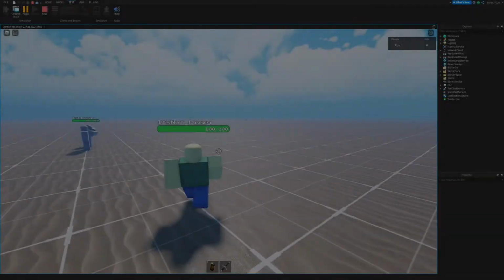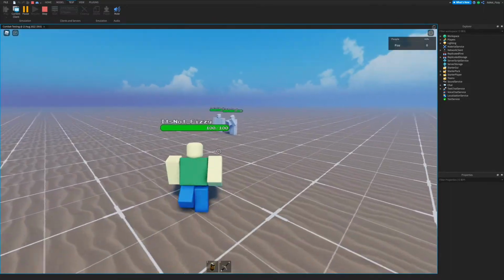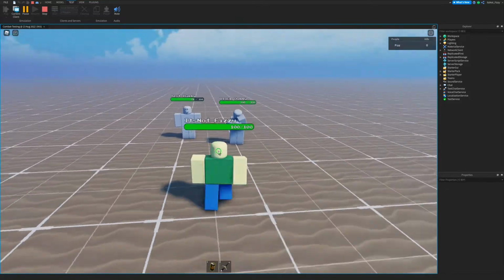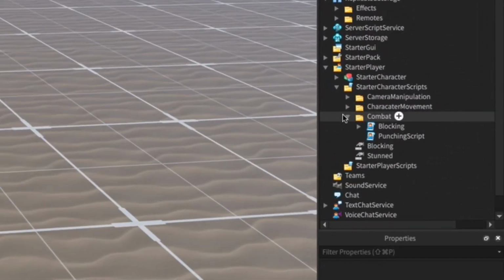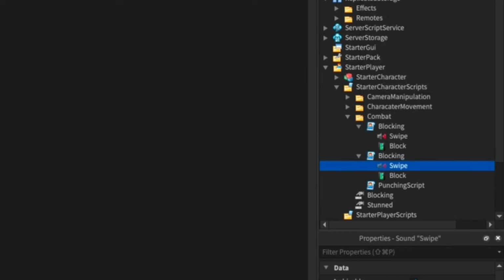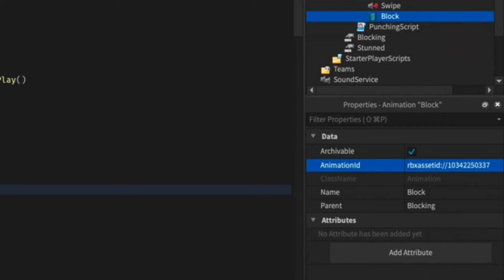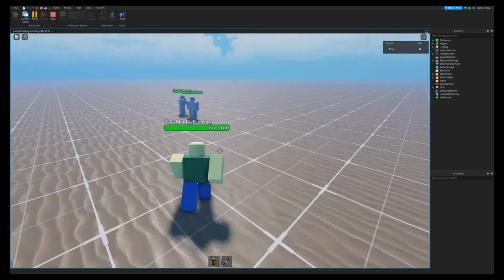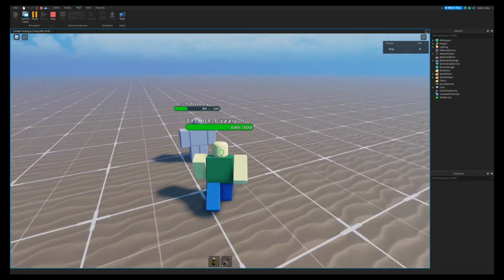[roblox studio]🔨 Block bug fix!!! Roblox combat system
Hey guys thanks 🥹 so much for your support please tell me if u have any questions in the comments down below!!! Thanks
- fizz out! 😎👍

—— Here is the code:

local ActionService = game:GetService("ContextActionService")
local uis = game:GetService("UserInputService")
local Rep = game:GetService("ReplicatedStorage")

local BlockingRemote = game.ReplicatedStorage.Remotes.Blocking
local RemoveBlocking = game.ReplicatedStorage.Remotes.BlockingEnd

local debounce = false
local plr = game.Players.LocalPlayer
local char = plr.Character
local hum = char:WaitForChild("Humanoid")

local Gaurd = script:WaitForChild("Block")
local gaurdingAnimation = hum:LoadAnimation(Gaurd)
local CD = 1

local Status = "nil"

uis.InputBegan:Connect(function(input, IsTyping)

 if IsTyping then return end

 if input.KeyCode == Enum.KeyCode.F then
  if char:FindFirstChild("Stunned").Value == false and debounce == false then
   Status = "Blocking"
   script.Swipe:Play()

   BlockingRemote:FireServer()
   game.TweenService:Create(workspace.CurrentCamera,TweenInfo.new(.3,Enum.EasingStyle.Linear,Enum.EasingDirection.Out,0,false,0),{FieldOfView = 60}):Play()
   hum.WalkSpeed = 7
   gaurdingAnimation:Play()
  end
 end
end)

uis.InputEnded:Connect(function(input)
 if input.KeyCode == Enum.KeyCode.F and Status == "Blocking" then
  Status = "nil"
  script.Swipe:Play()
  debounce = true
  RemoveBlocking:FireServer()
  game.TweenService:Create(workspace.CurrentCamera,TweenInfo.new(.3,Enum.EasingStyle.Linear,Enum.EasingDirection.Out,0,false,0),{FieldOfView = 70}):Play()
  hum.WalkSpeed = 16
  gaurdingAnimation:Stop()
  wait(CD)
  debounce = false
 end
end)